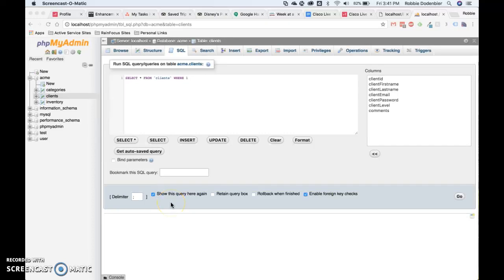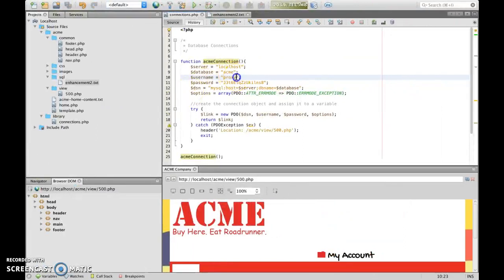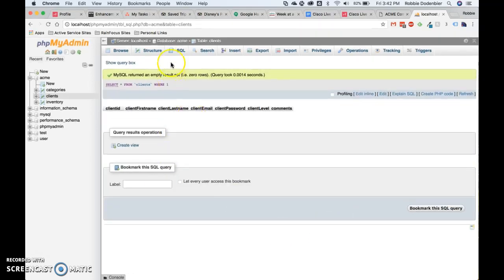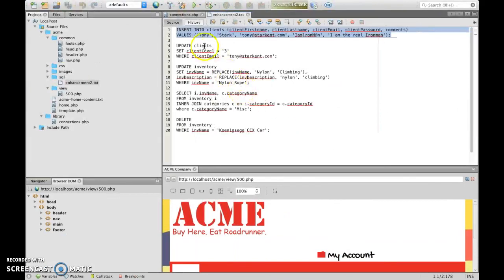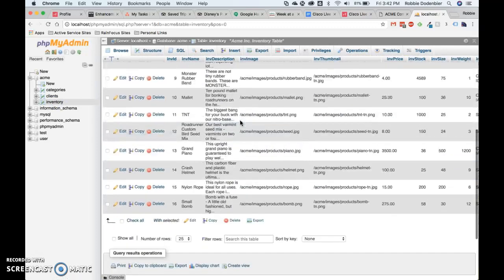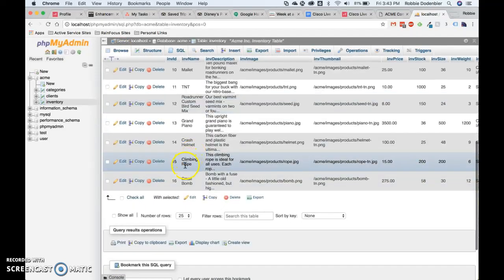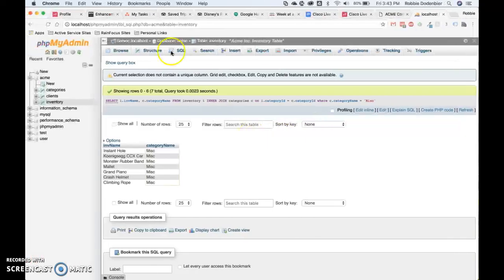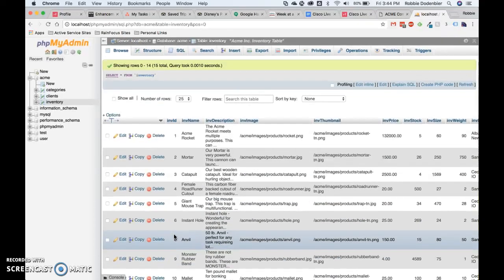CIT 336 - Enhancement #2